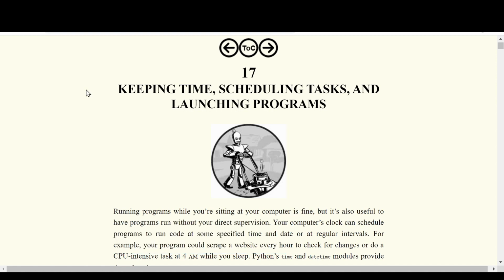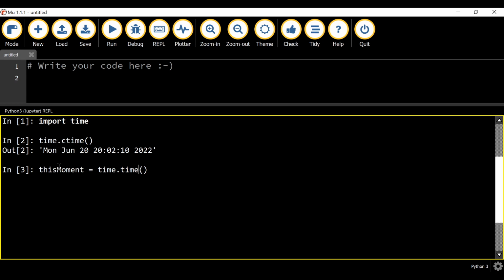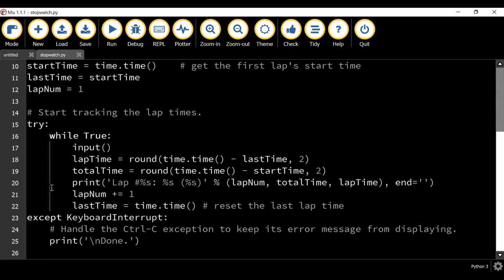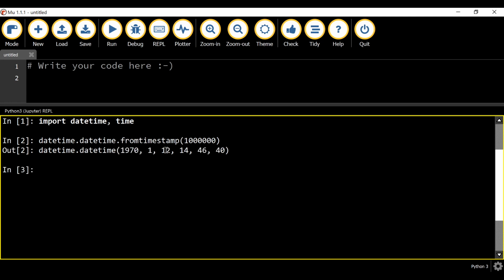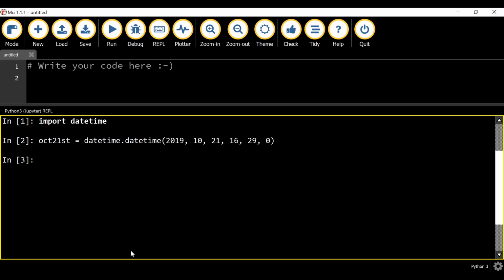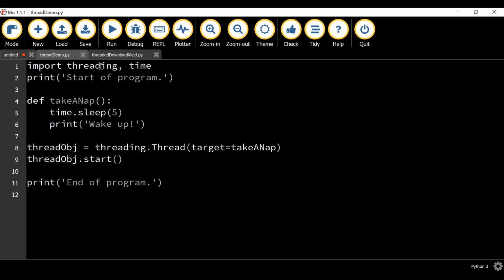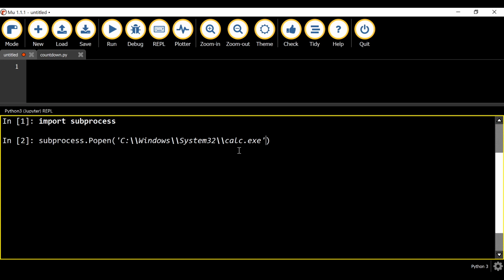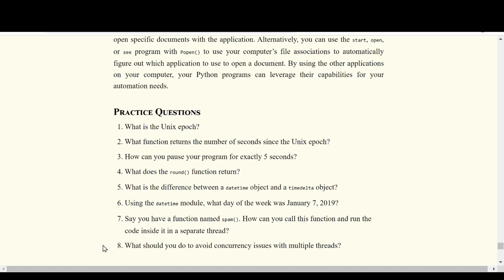Automate the Boring Stuff with Python - Part 18: Tracking Time & Scheduling Tasks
We cover chapter 17 of the book Automate the boring stuff with Python by Al Sweigart - covering tracking time, multithreading and launching other programs with Python.

Timestamps:
0:00 - Introduction
0:34 - The Time Module
7:03 - Project: Super Stopwatch
10:14 - The DateTime Module
17:40 - Review of Python's Time functions
18:26 - Multithreading
20:40 - Project: Multithreaded XKCD Downloader
23:47 - Launching other Programs from Python
24:39 - Project: Simple Countdown Program
25:41 - Practice Questions